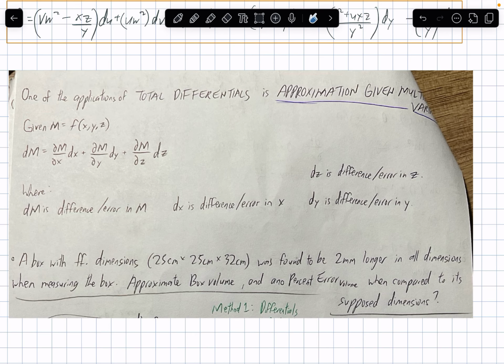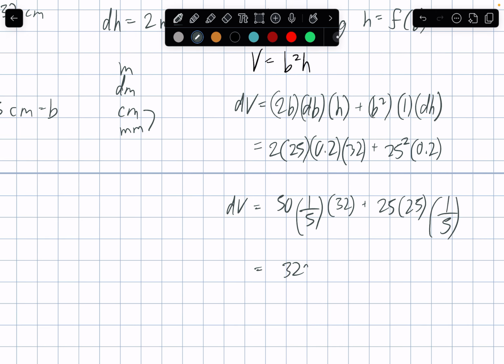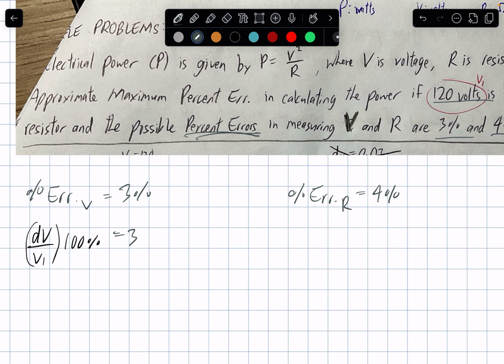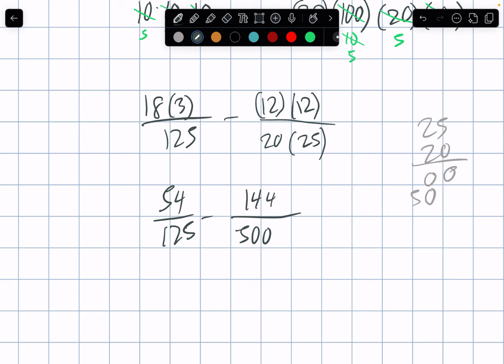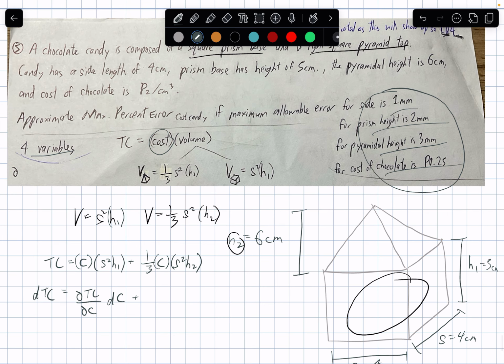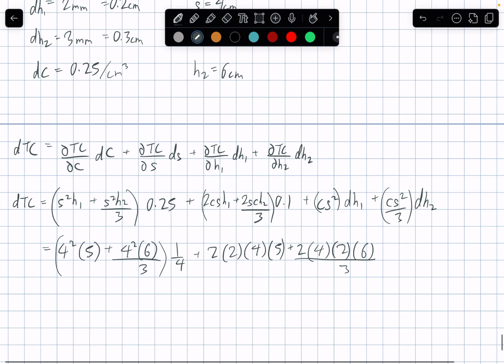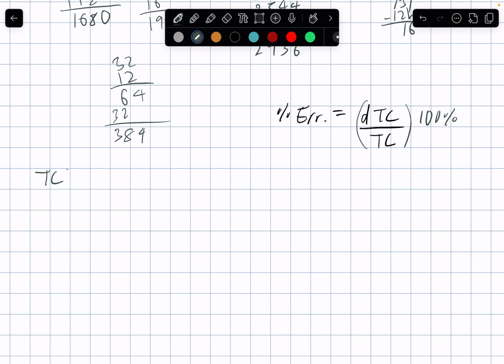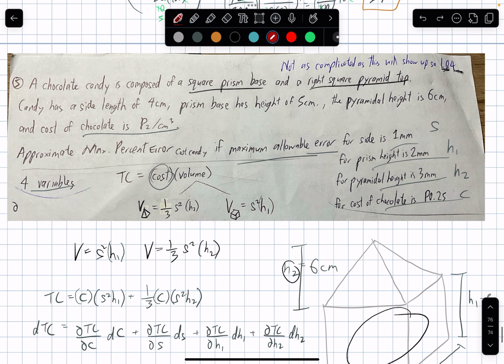Approximation given multiple variables using Total Differentials